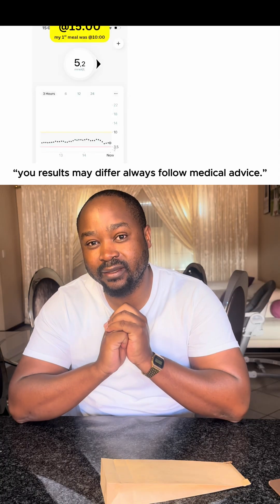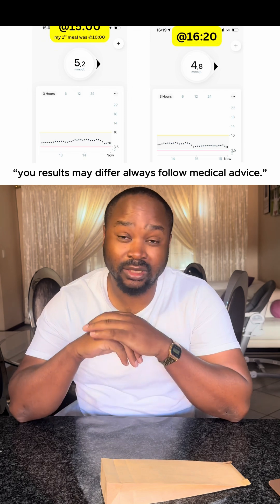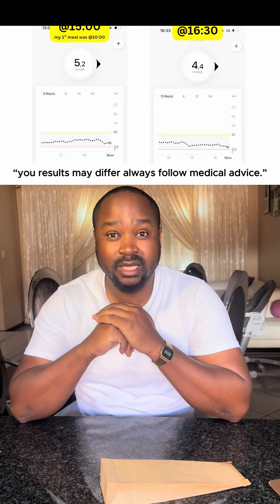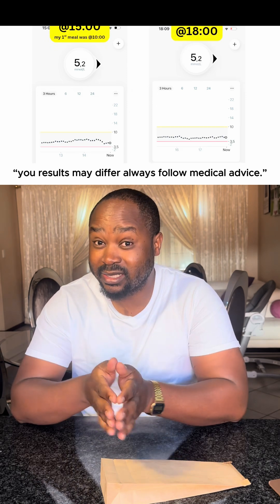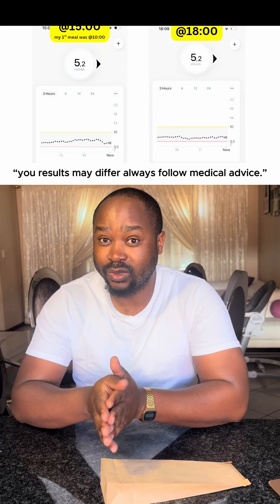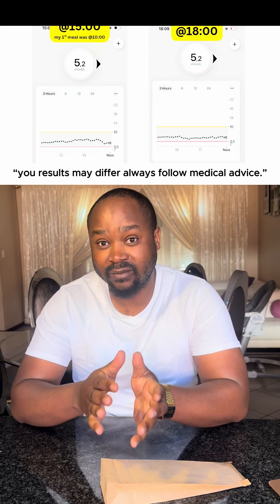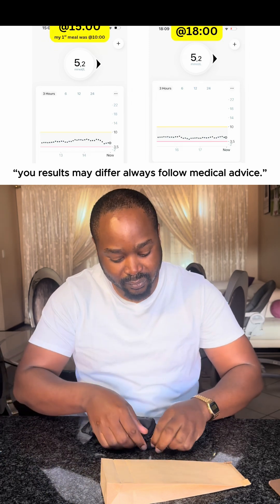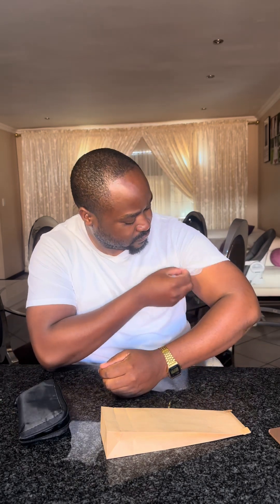I Ate 60 g Wagyu Biltong—Here’s What My CGM Showed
Wagyu biltong with a Dexcom G7 CGM: no noticeable glucose rise in 3 hours! Discover why this iconic South-African, high-protein, low-carb snack keeps blood sugar steady and what it means for insulin resistance and diabetes prevention.